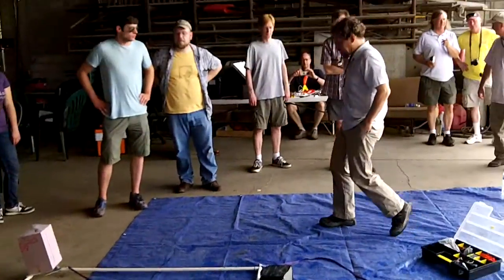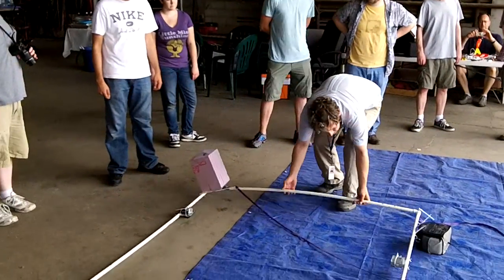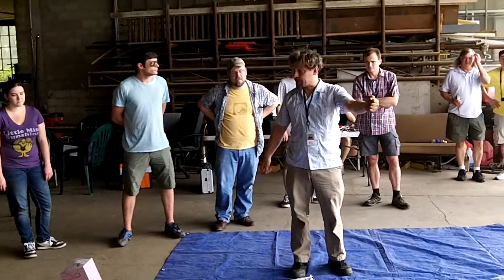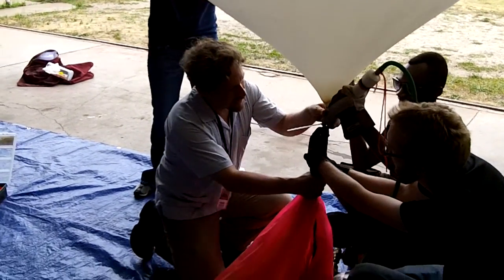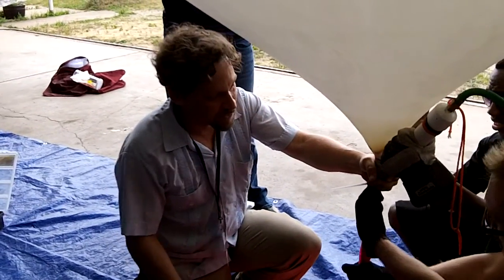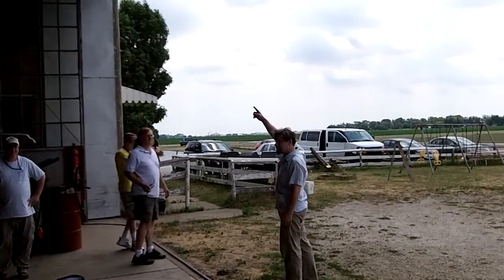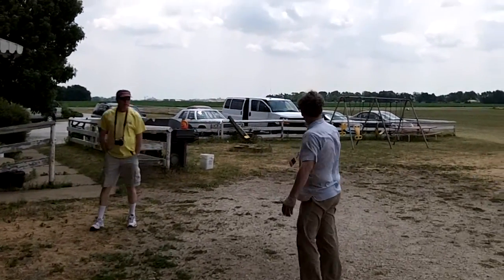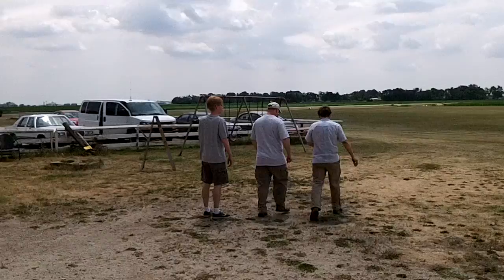Far Horizons HAB Prelaunch Setup and Assembly Part 6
J. Simmons and Jeremy Wright of Mach 30 visited Alder Planetarium to work with Ken Walczak of the Far Horizons lab. The goal was to document the Far Horizons High Altitude Balloon (HAB) project so that other groups can build it and improve upon it. This is the sixth of six videos showing the setup of the work area and the assembly of the balloon platform.